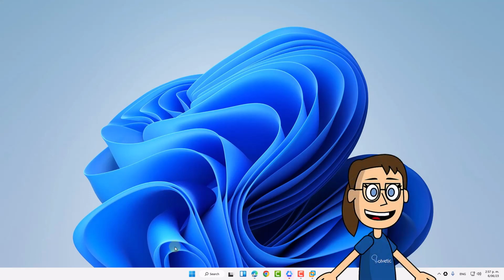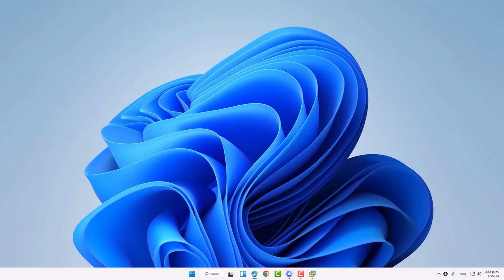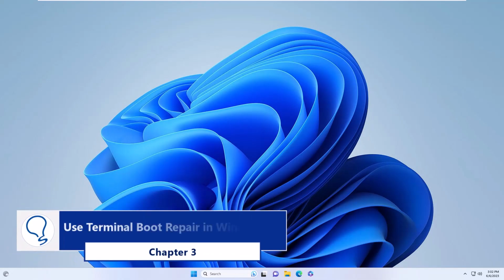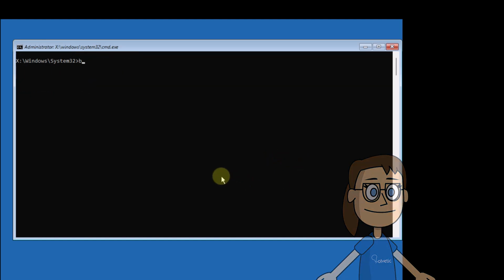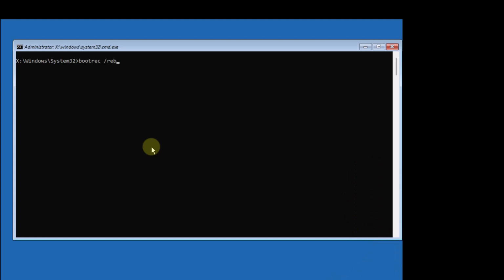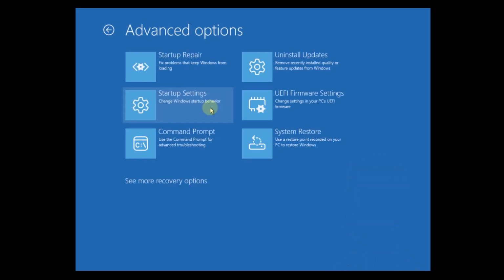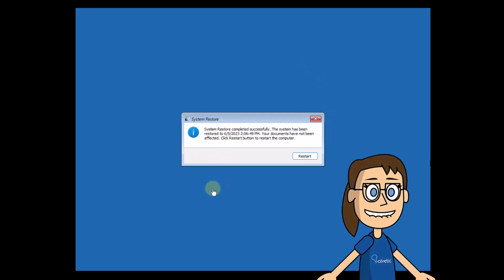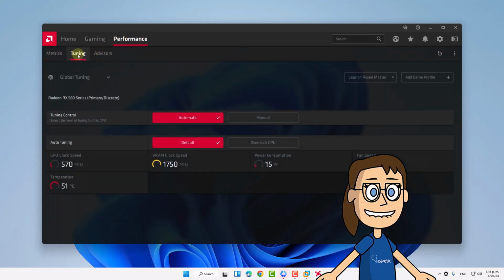KMODE EXCEPTION NOT HANDLED Windows 11 ✔️ FIX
Did you get the kmode exception not handled error when installing Windows 11? If suddenly after installing the Windows 11 blue screen appears, keep this video at hand with multiple solutions to separate the kmode exception not handled error code.

  🔹COMMANDS🔹
bootrec /fixmbr
bootrec /fixboot
bootsect /nt60 sys
bootrec /fixboot
bootrec /rebuildbcd

 》 CHAPTERS 《

00:00 Introduction
00:37 Turn off Fast Startup in Windows 11
01:31 Use Startup Repair in Windows 11
02:41 Use Terminal Boot Repair in Windows 11
05:03 System Restore in Windows 11
06:53 Disable overclocking in Windows 11